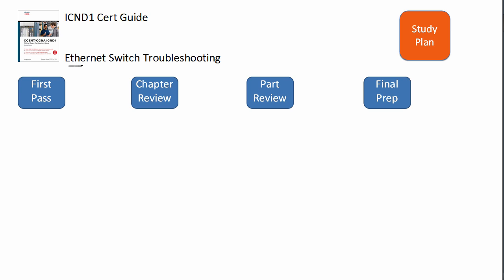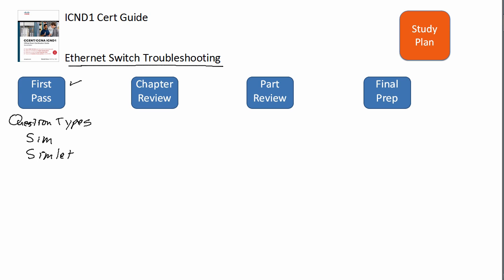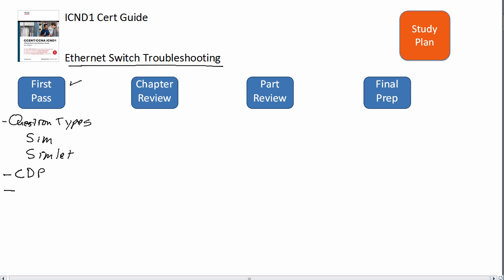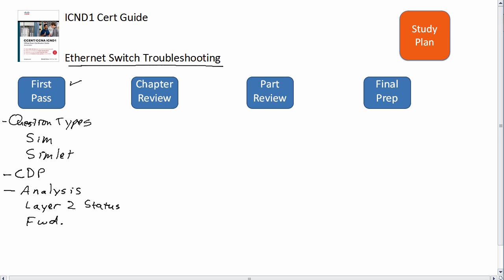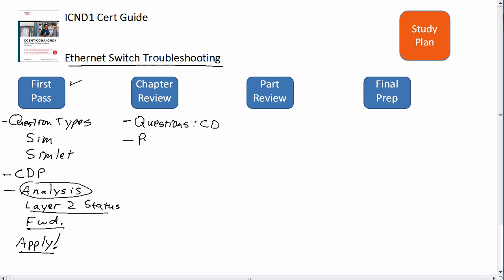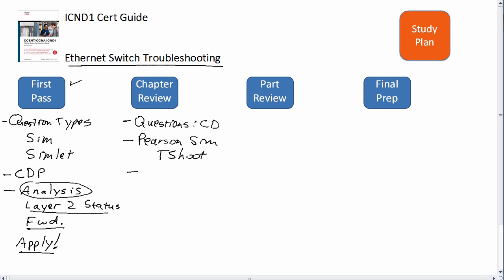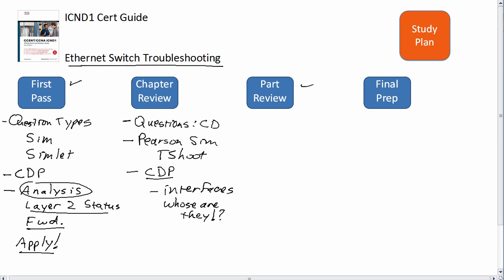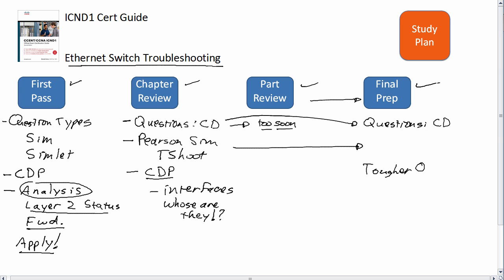ICND1 Cert Guide Chapter 10 Study Plan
A video of tips, hints, and suggestions of how to use a particular chapter of the Cisco Press ICND1 Exam Cert Guide by Wendell Odom